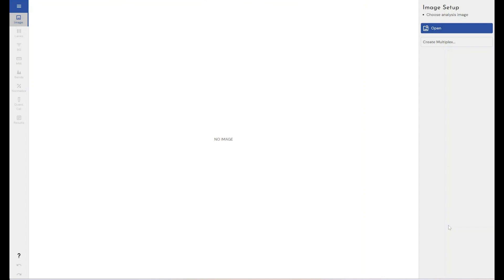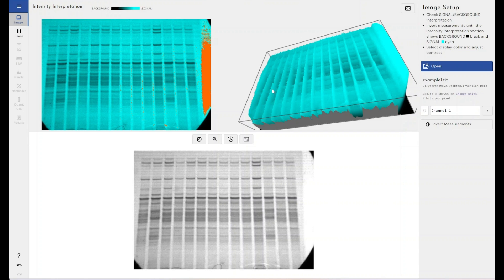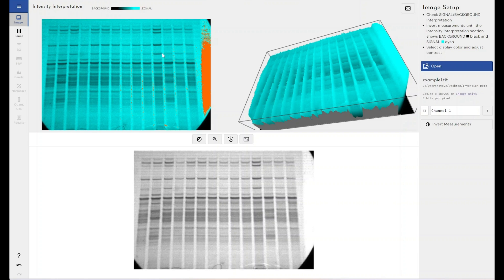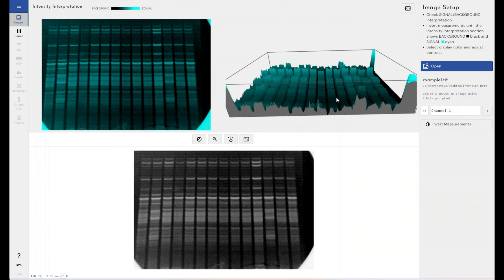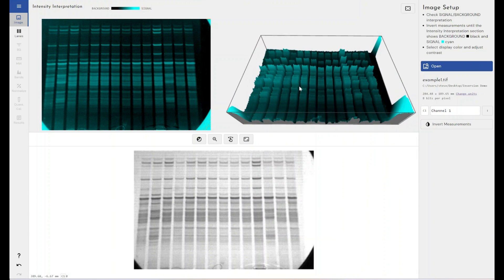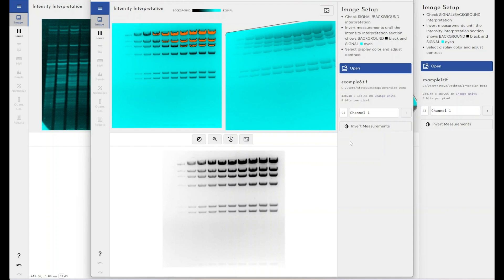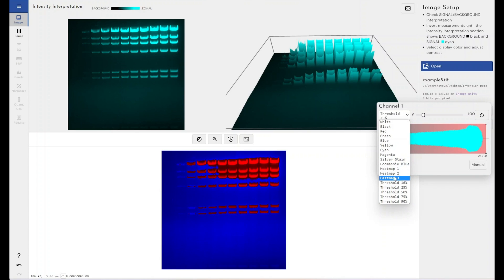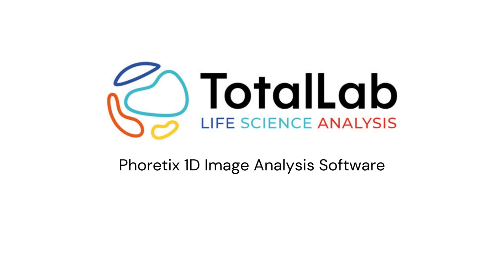How to Invert 1D Western Blot/Gel Images in Phoretix 1D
In this video, I'm going to show you how to invert your images or image measurements in Phoretix 1D and, more importantly, why your images might not be displaying how you expect them to and how to correct this within our software.

00:00 - Intro
01:13 - Opening Images
01:28 - Difference between inverting colours and measurements
01:48 - How .TIFF tags control how you see the image
02:00 - Why your image might look different in Phoretix 1D than during capture
02:37 - How Phoretix measures image pixel values to get your data
03:13 - How to check the image views to see if your image needs to be inverted
03:30 - How an image can display correctly but still require inverting
03:55 - How to invert (correct) pixel measurements
04:15 - How to invert just the image but not the measurements
04:46 - Changing the colours of your gel/blot images
05:11 - Do you want to change your data, or the way your image looks?
07:00 - Exploring different colours and colourmaps to visualise your data

Phoretix 1D can provide quantitative analysis of blot and gel images, lateral flow test images, TLC (thin layer chromotography) images and more.